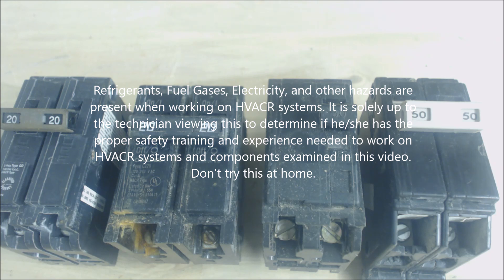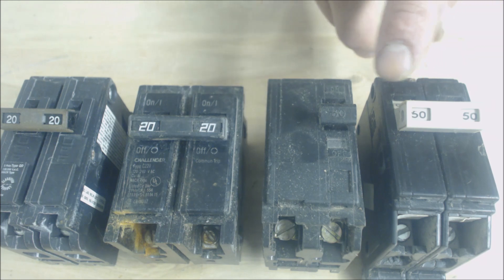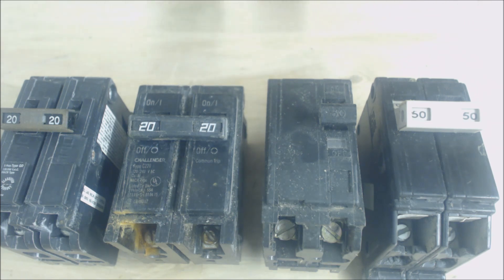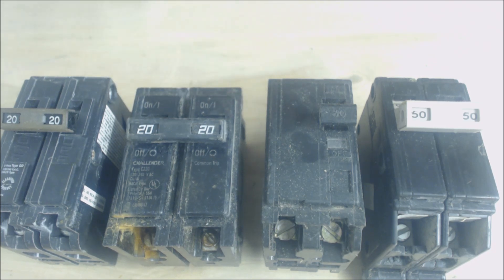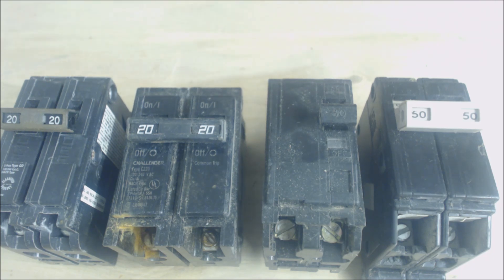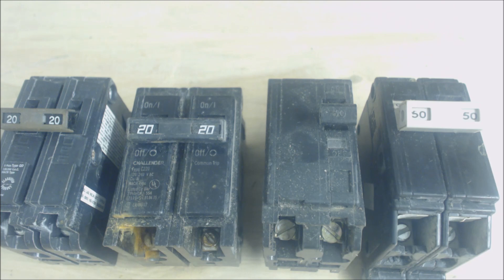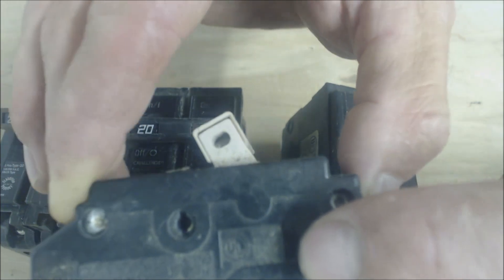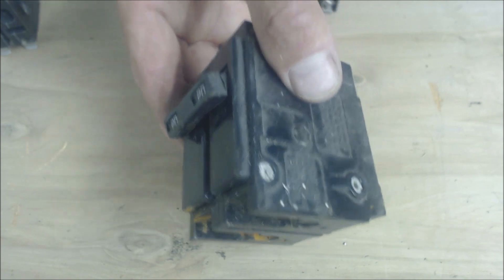Why is my Heat and AC Breaker Tripping? What is a HACR Breaker? Explained!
In this HVAC Video, I go over how to tell if your breaker was actually made to handle the rough service life of running heat pumps and air conditioning equipment. I go over where to look and how to tell if the HVAC system is at fault or if the breaker has gone bad. Supervision is needed by a licensed HVAC Tech before doing this as Experience and Apprenticeship garners Wisdom and Safety.